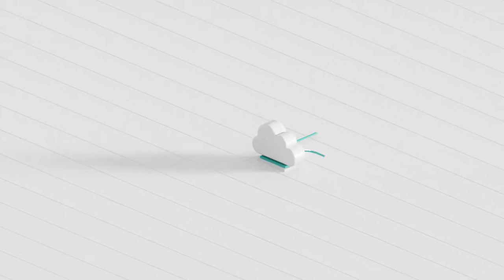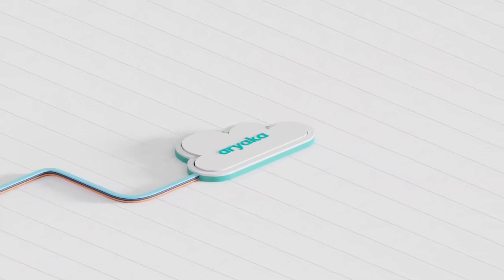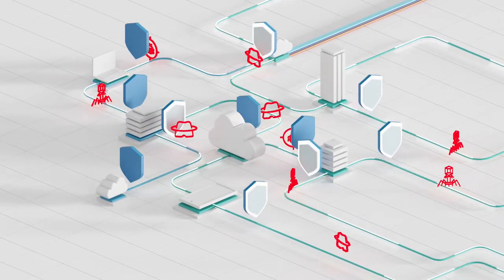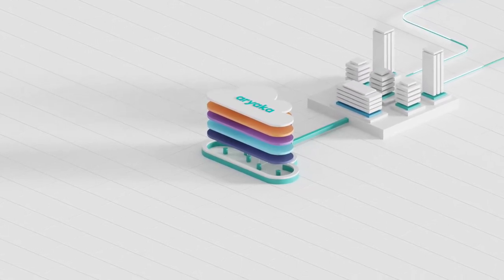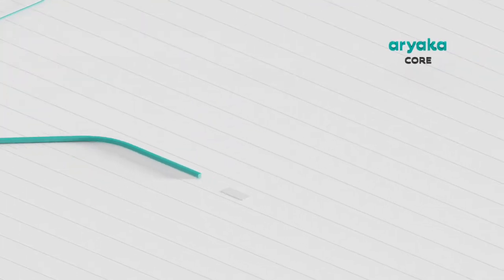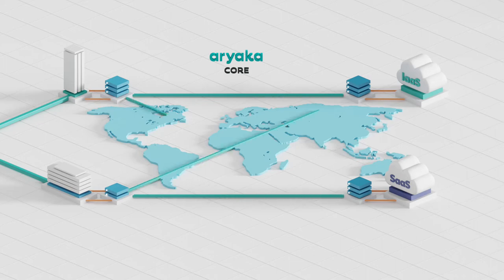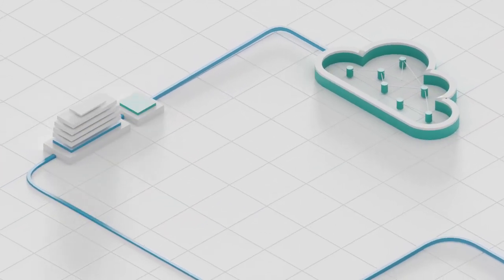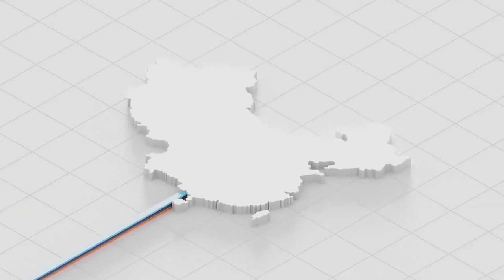Aryaka Networks at Digital Transformation 2020, The Netherlands (Spotlight)